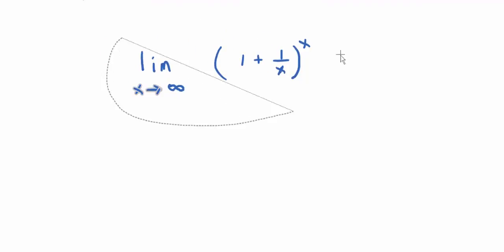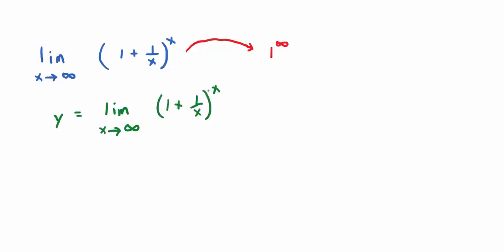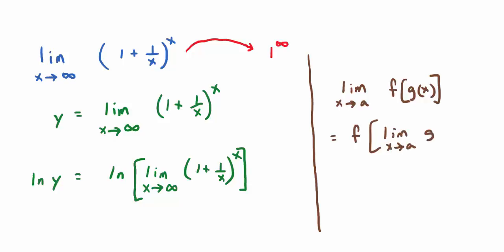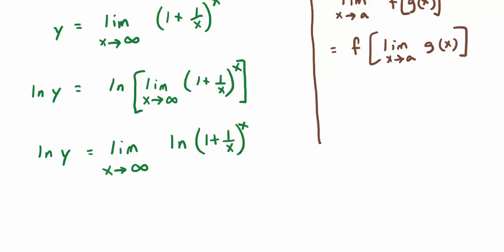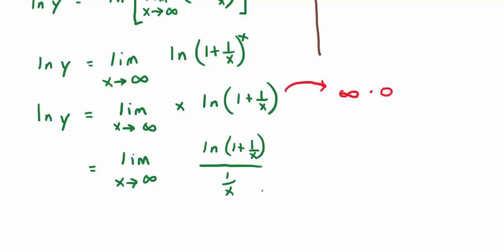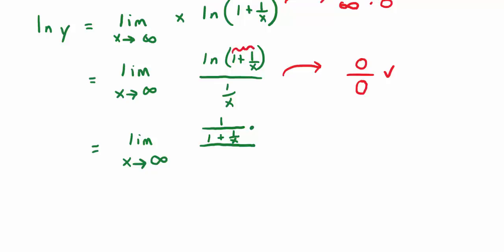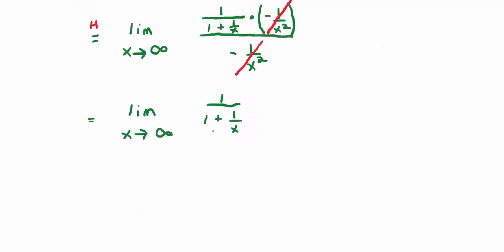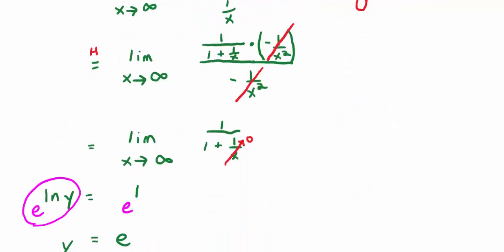Example: L'Hospital's Rule